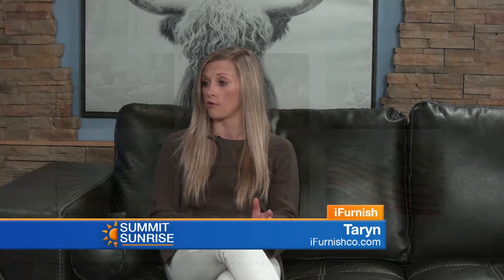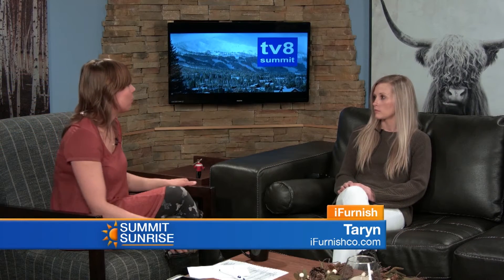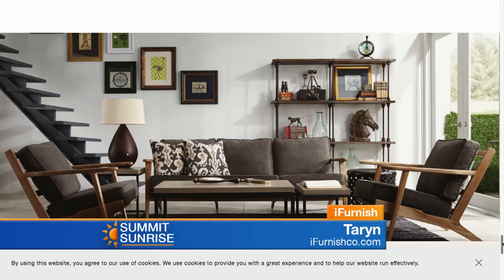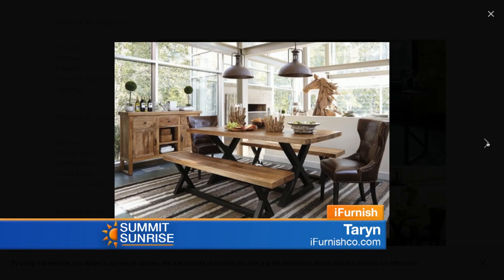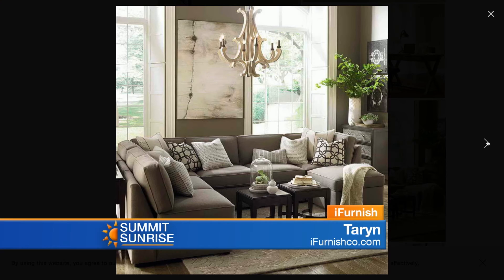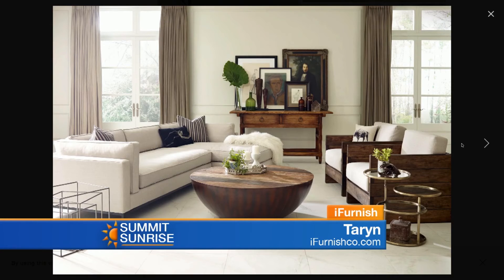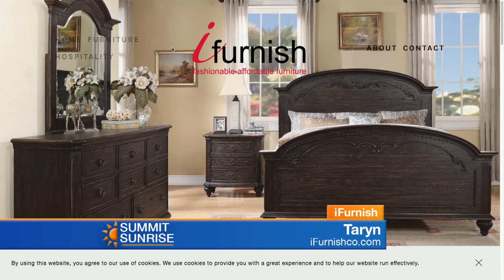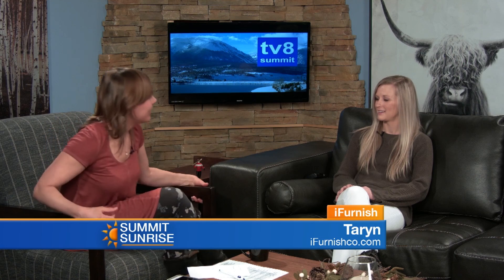SS 01 29 18 iFurnish